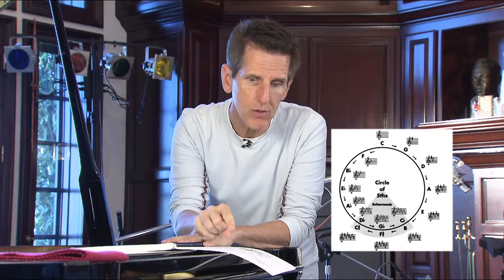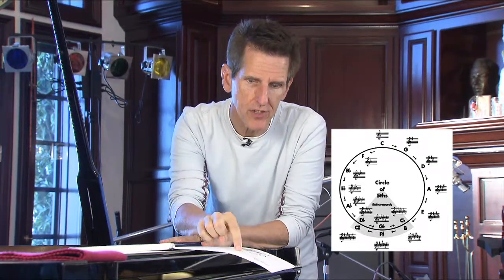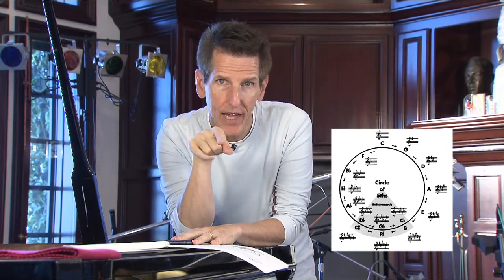Chapt002_Lesson007-YouTube 003.mov